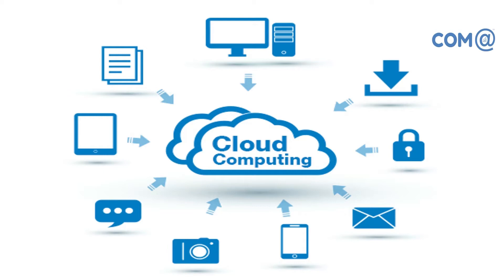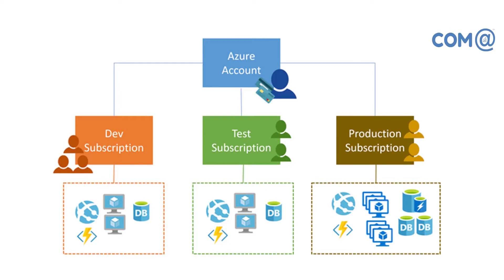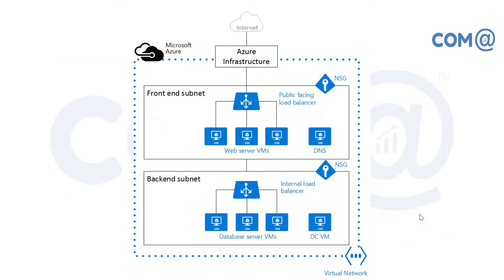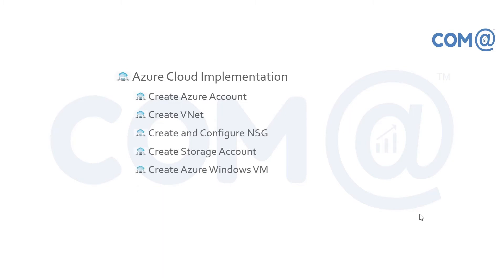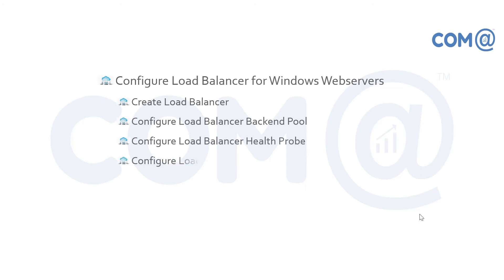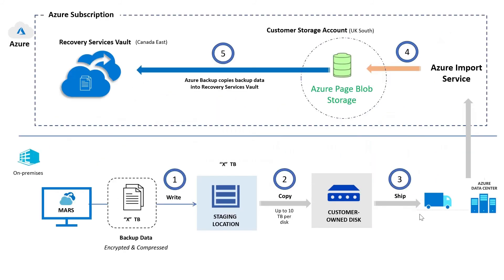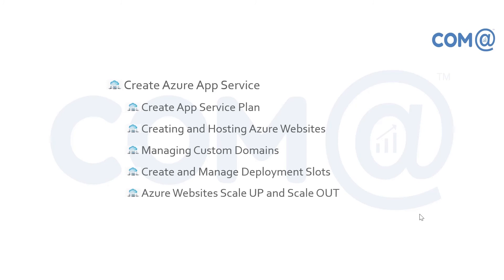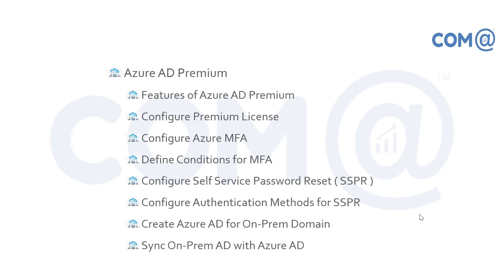Introduction to Azure Cloud | Cloud Training | Microsoft Azure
This course teaches IT Professionals how to manage their Azure subscriptions, create and scale virtual machines, implement storage solutions, configure virtual networking, backup and share data, connect Azure and on-premises sites, manage network traffic, implement Azure Active Directory, secure identities, and monitor your solution.